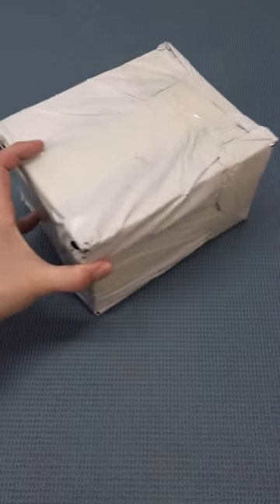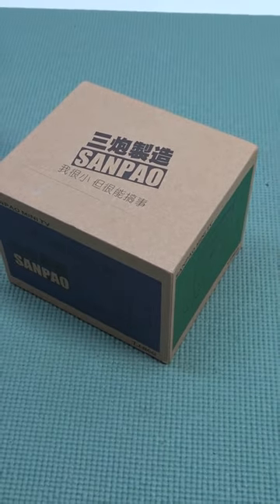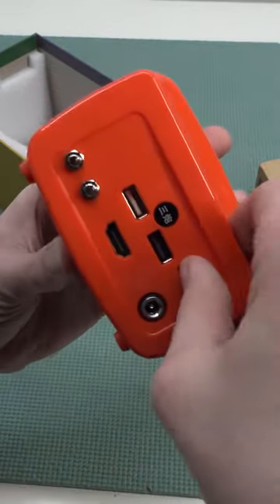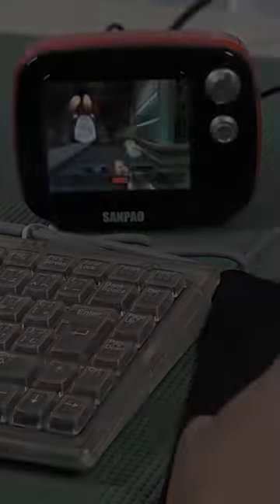Mini Tv That Plays All Retro Games